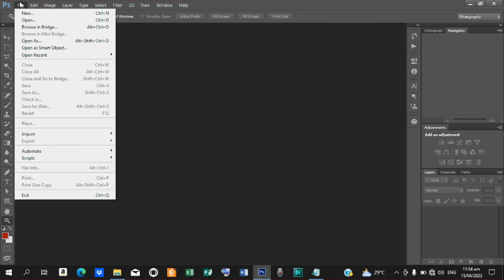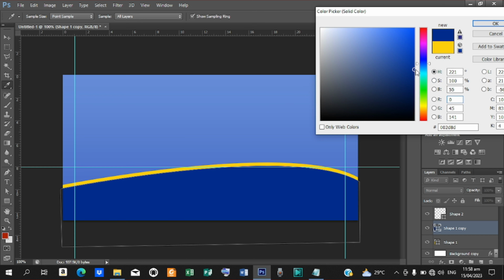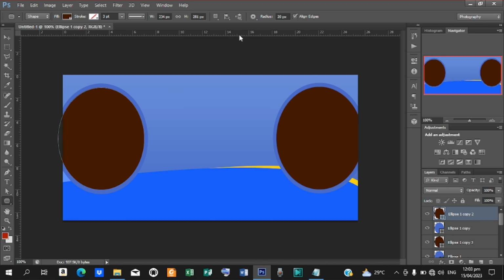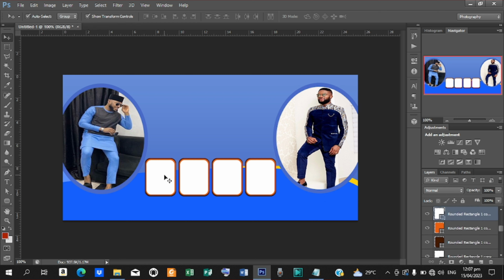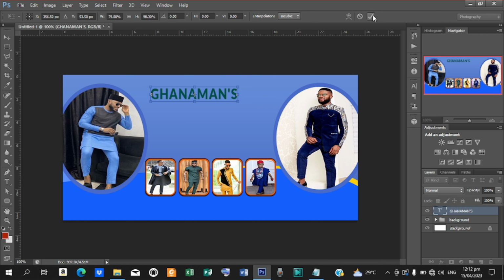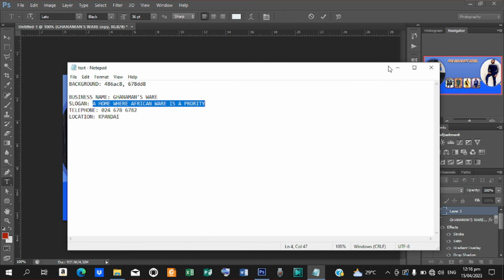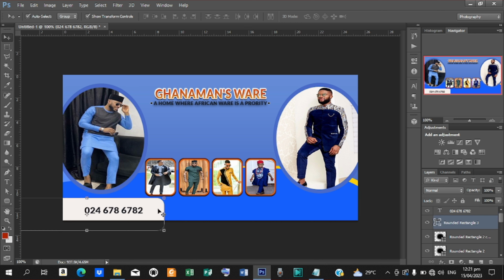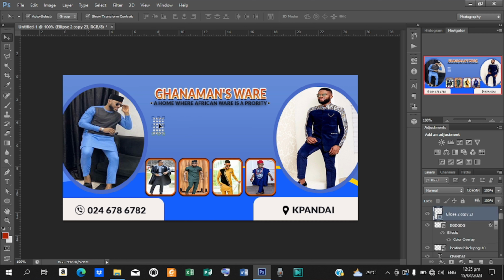How To Design Fashion Banner 2023 || Photoshop tutorial for beginners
This video will take you through how to design a simple Africanmen's ware banner in Photoshop. Stay tune and enjoy.